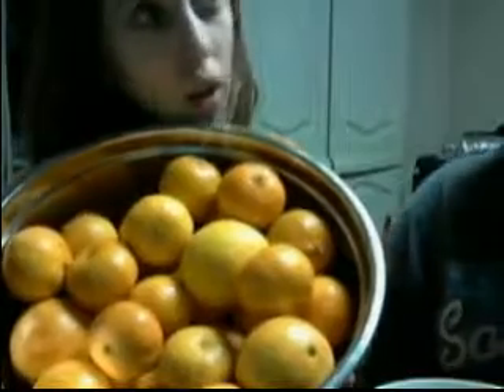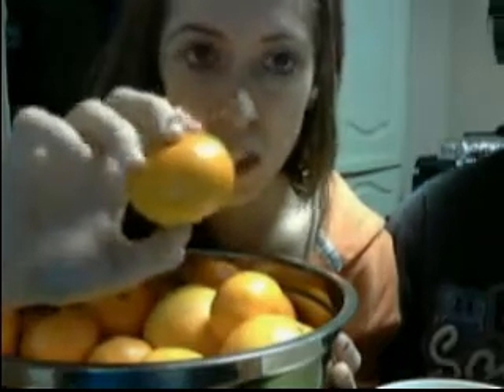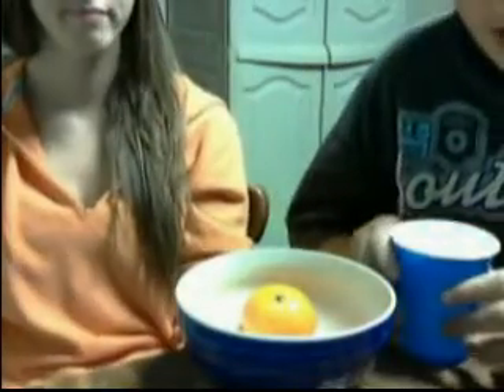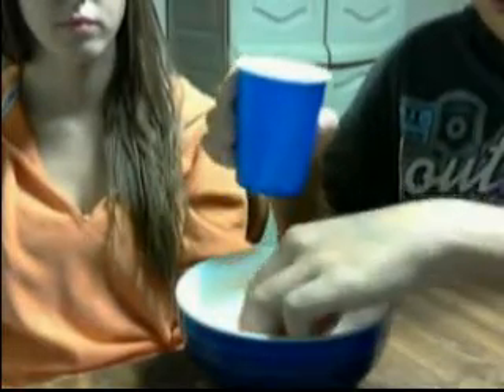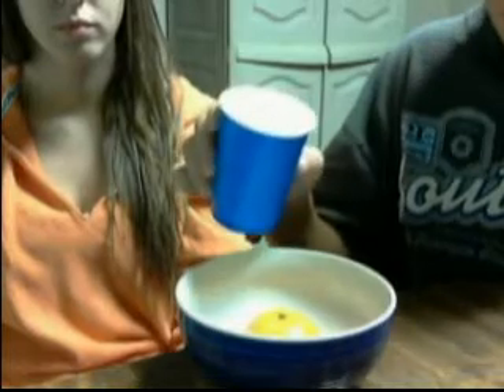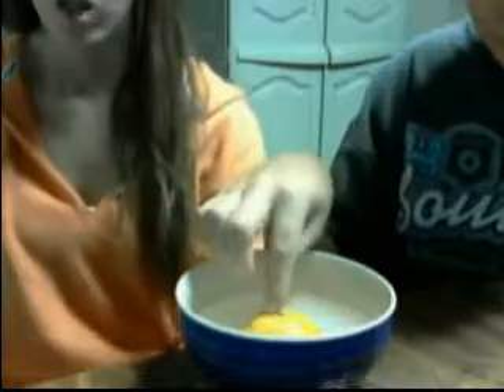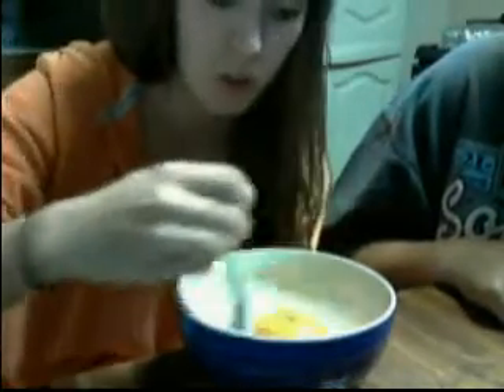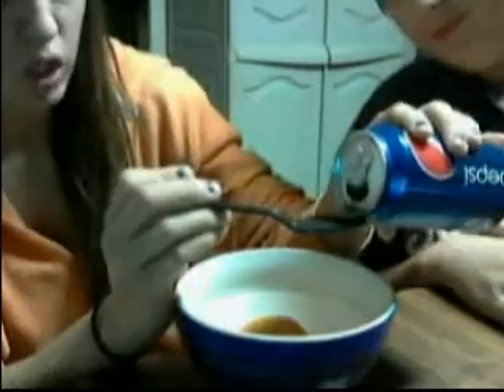Episode 1 : Orange Stew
Hey Guys ! Welcome to the Jude and Bob Show !
RECIPE
Oranges
Sugar
Brown Sugar
Vanilla
Cola
Cinnamon
Salt Water

Follow the video above to make this amazing holiday stew !